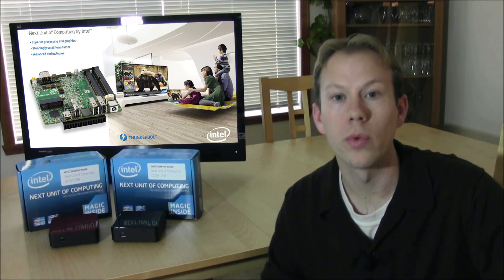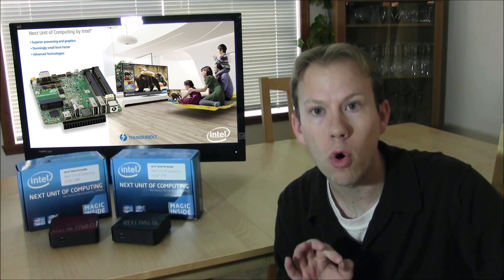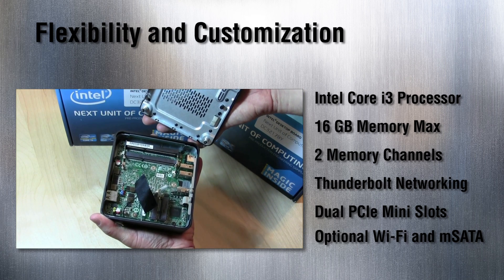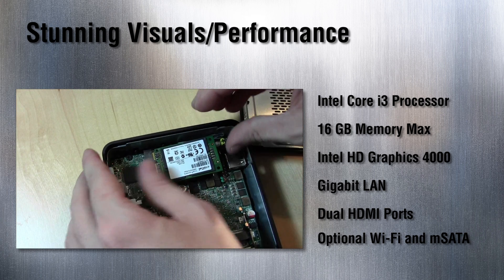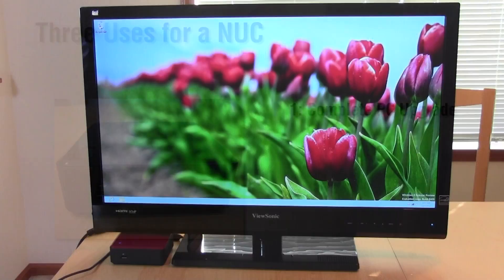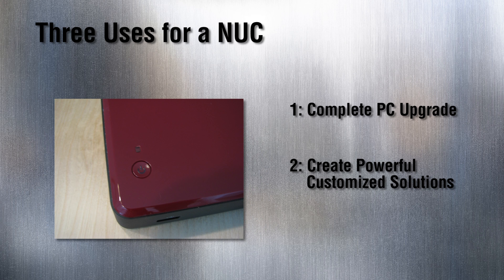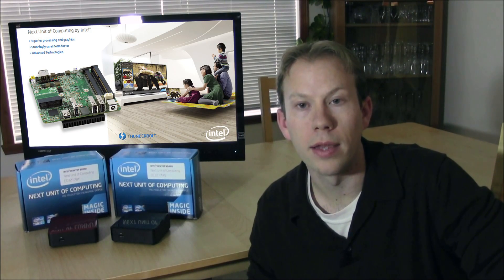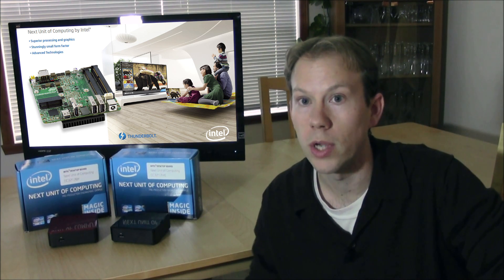Product Spotlight: Intel's Next Unit of Computing (NUC) + Giveaway!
RESPONSIVE PERFORMANCE. STUNNING VISUALS.
Intel® Desktop Boards -- Next Unit of Computing (NUC) family delivers stunning visuals and edge-of-your-seat performance in an ultra-small package. Powered by a visibly smart 3rd generation Intel® Core™ i3 processor on a 4-by-4-inch motherboard and enclosed in a tiny case, the NUC is big on performance yet surprisingly small in size. It's an ideal engine for digital signage, kiosks, home theater systems, and intelligent devices for small spaces, or anywhere else you can imagine.

SPECS FROM OUR VIDEO
Intel NUC
Crucial CT128M4SSD3 128GB mSATA SSD
2 Crucial CT51264BF160B 4GB DDR3 PC3-12800 SODIMM
Intel 2200 wireless desktop adapter

Leave a comment letting us know which benefit of the NUC is your favorite. We will select someone to win an Intel NUC featuring a SSD and RAM from our friends at Crucial.